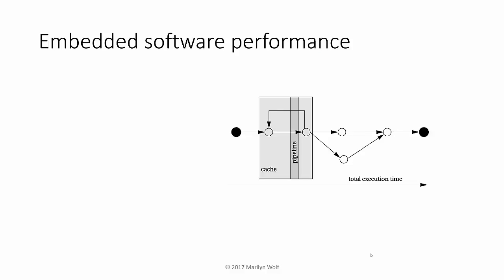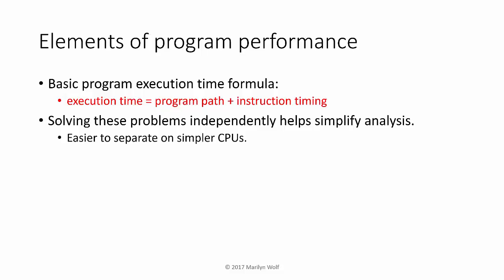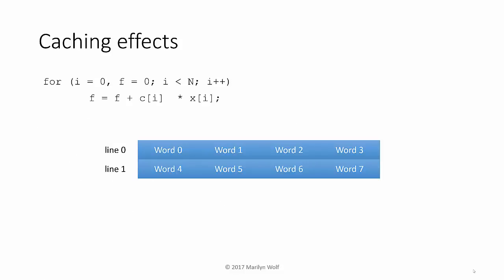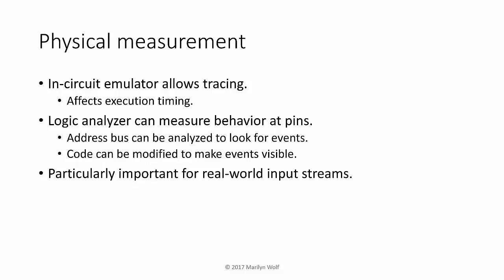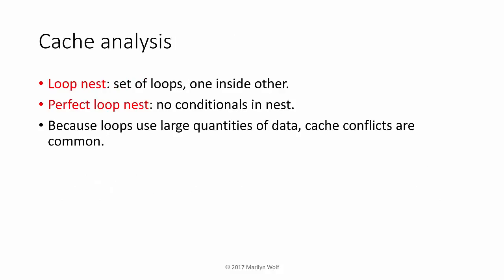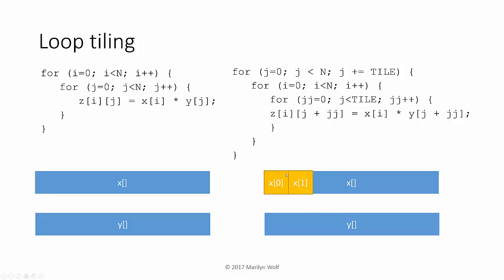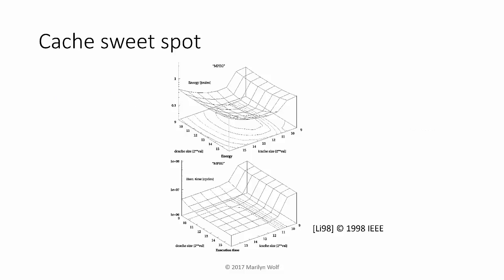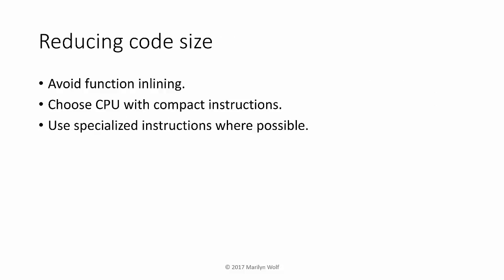WCET and Embedded Software Performance